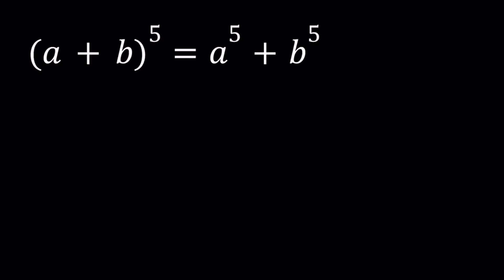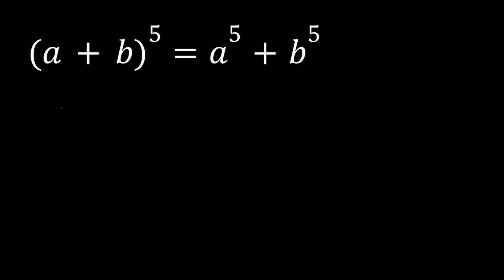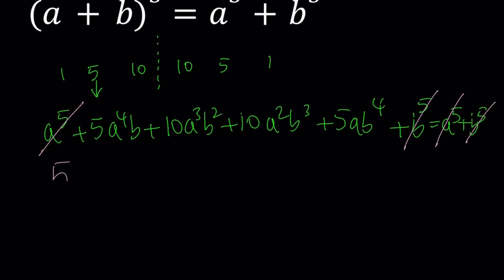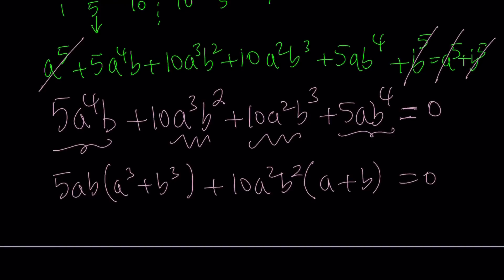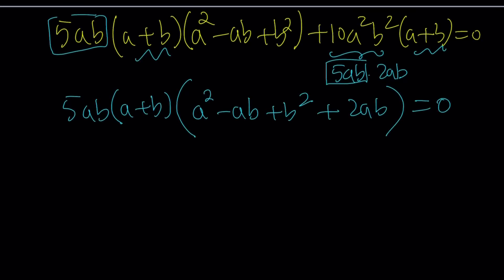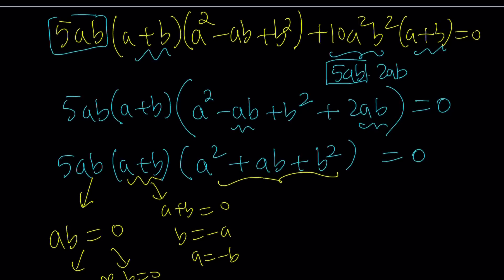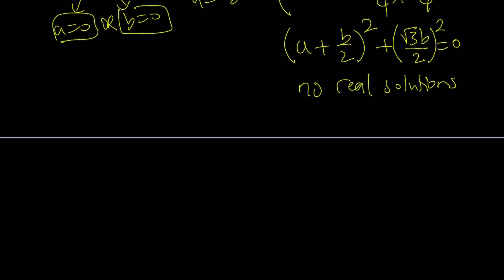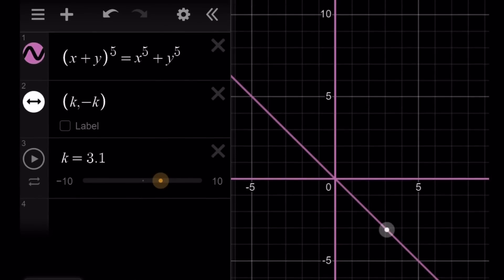Solving (a+b)^5=a^5+b^5 | Math Olympiads